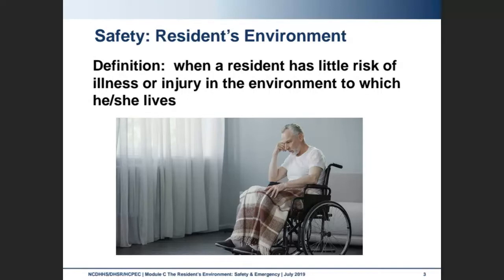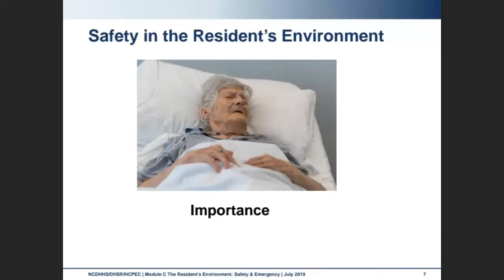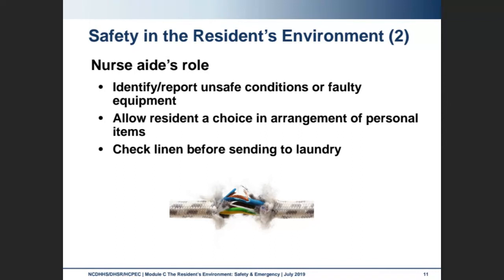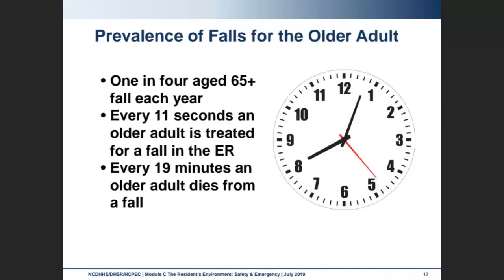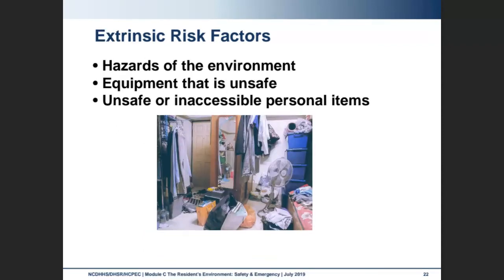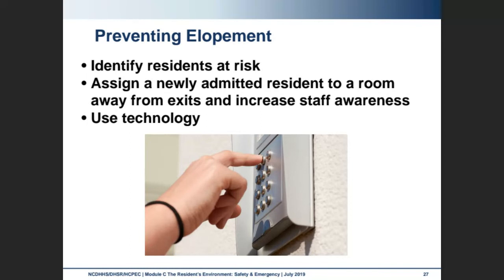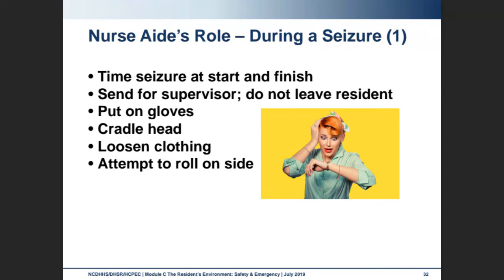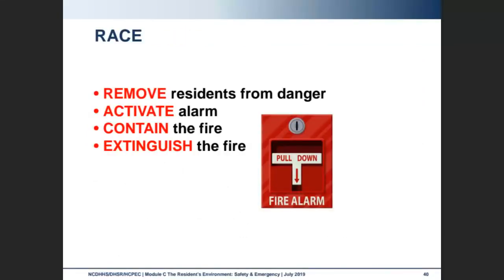Module C: The Residents Environment - Safety & Emergency